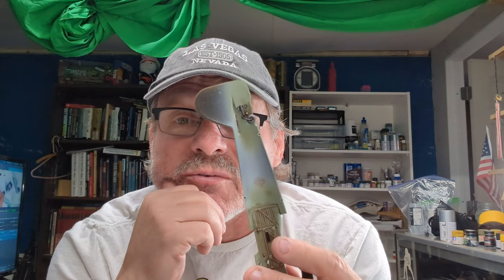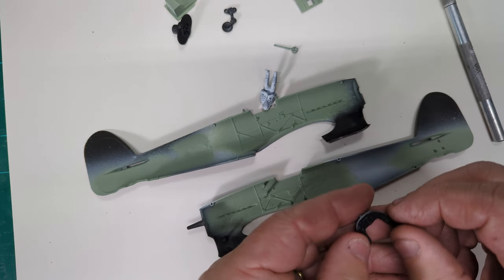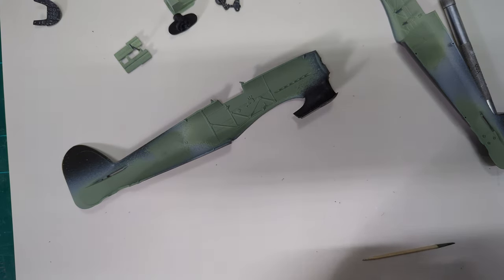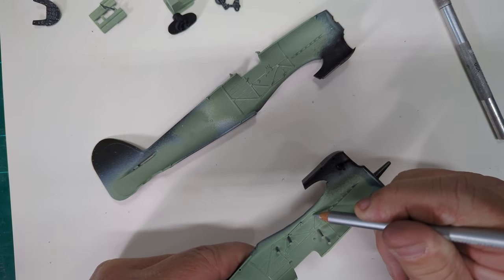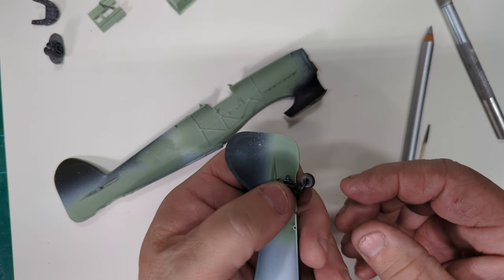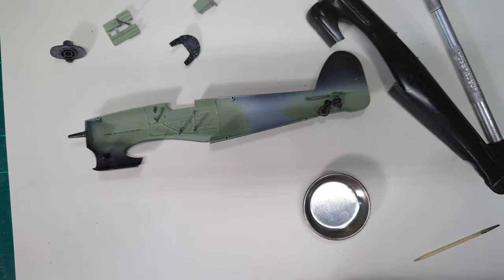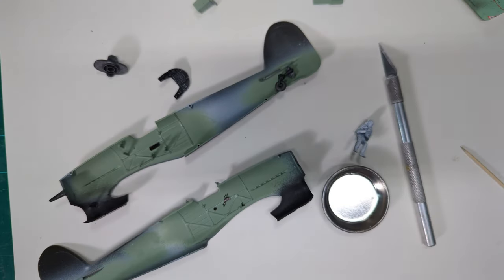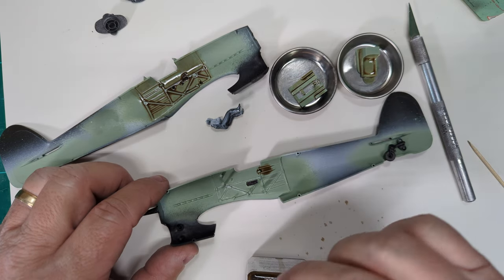Monogram Typhoon 02: Interior Paint and an Unexpected Discovery? All in Glorious 4K!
In this episode, we learn one more reason why you should be researching the pedigree of your kit, forgotten features.

The Typhoon kit was originally released in 1969,  at the beginning of Monograms dive into detailed 1/48 scale kits. Raised instrument panels and sidewall detail were not the norm at a time when most manufacturers might include a seat and a decal for the flat IP. And wheel well detail? Forget about it!

I truly hope you enjoy the series!